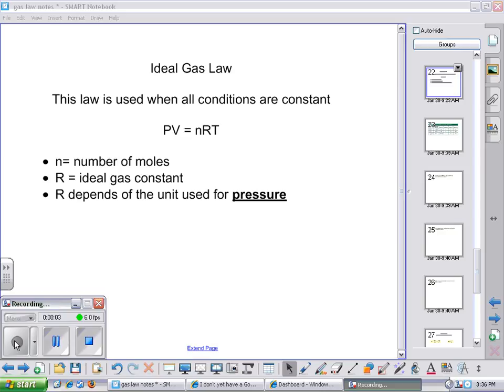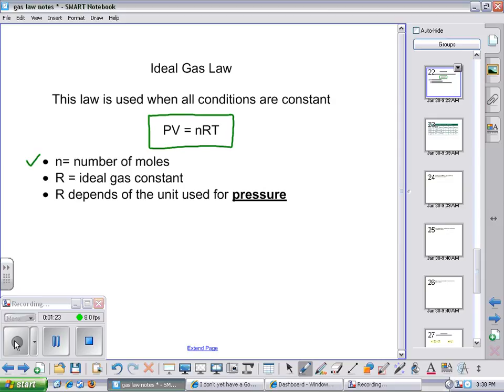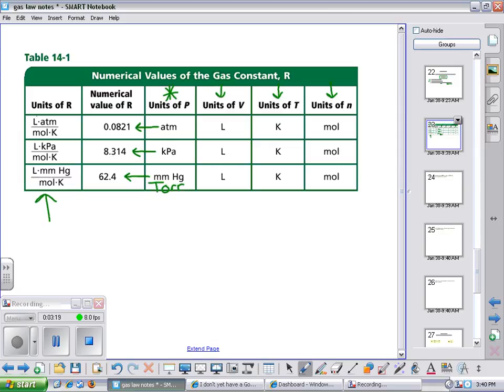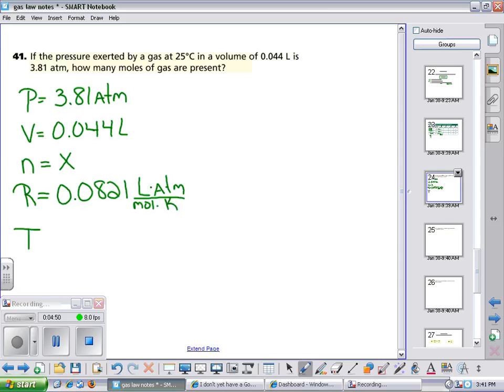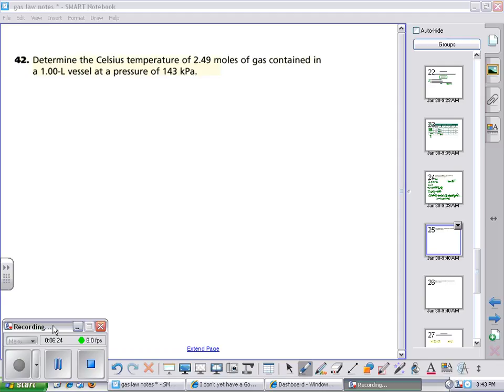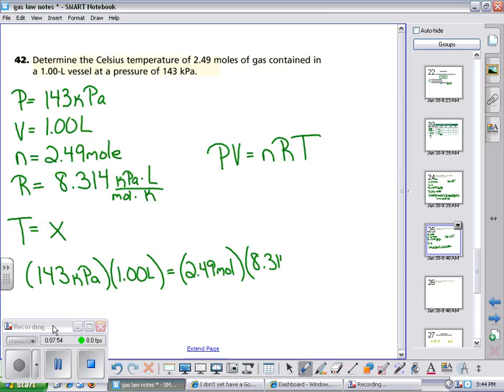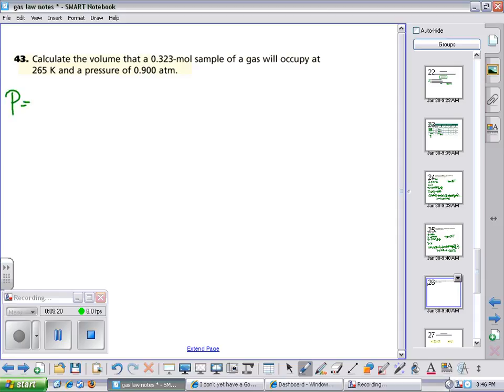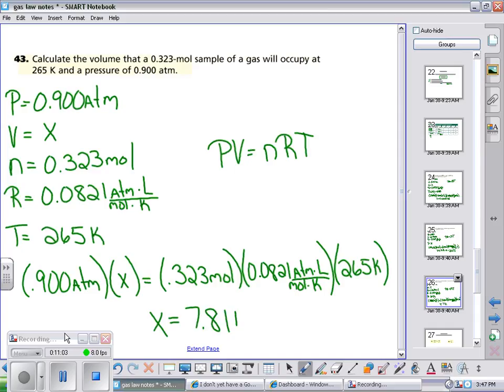Ideal Gas Law #1